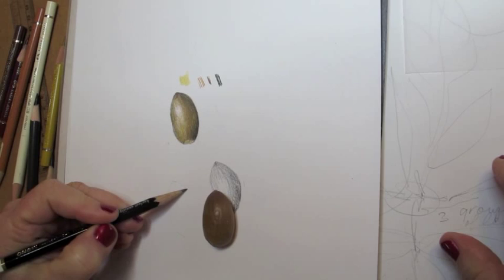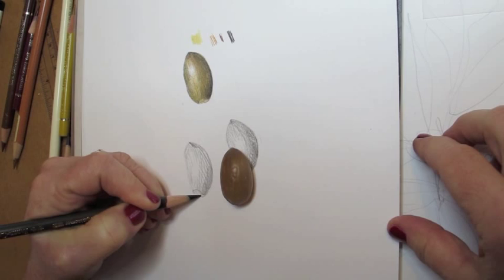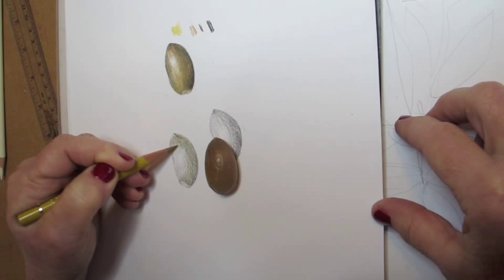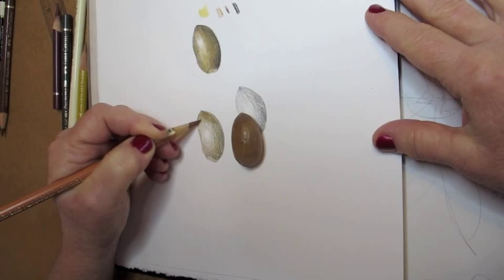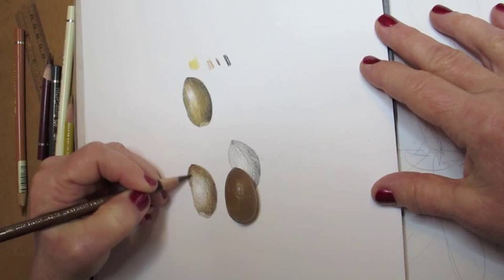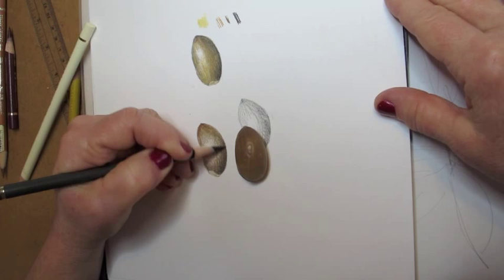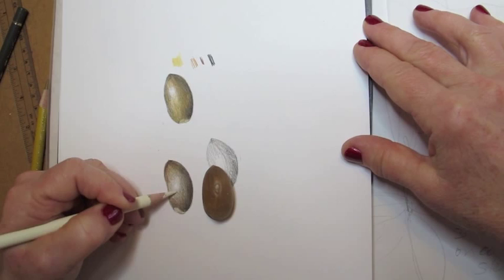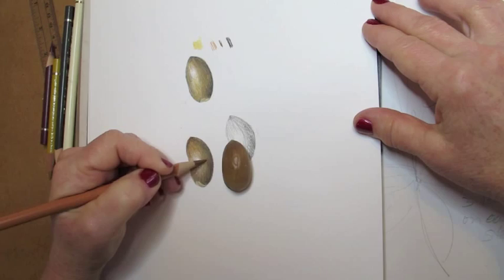Botanical Drawing Basics - Drawing an acorn in color.m4v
A how to demonstration showing how to draw an acorn in color using colored pencils.